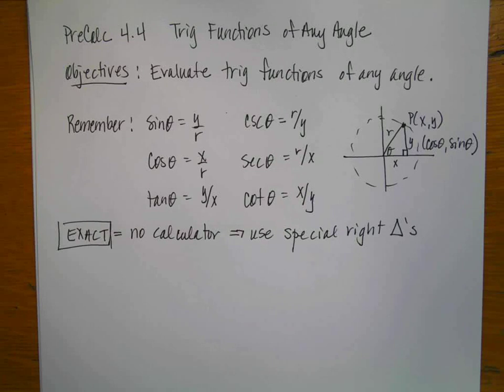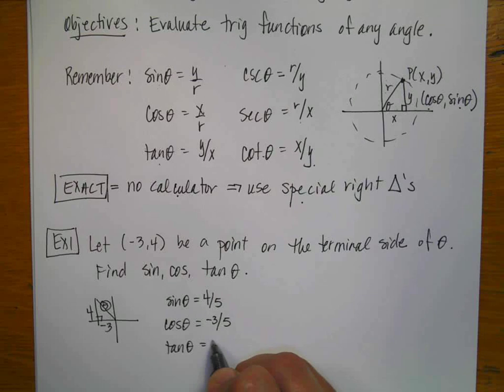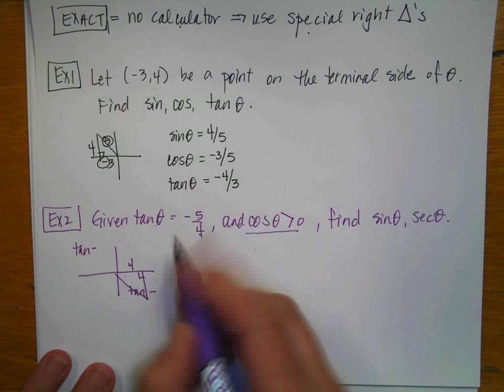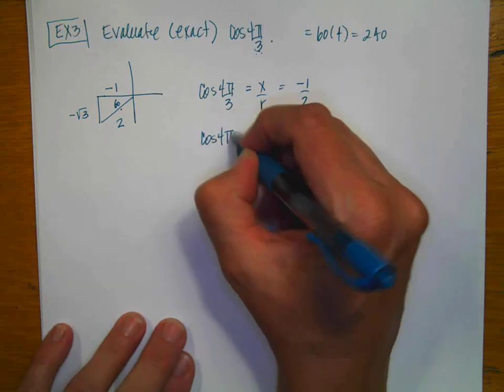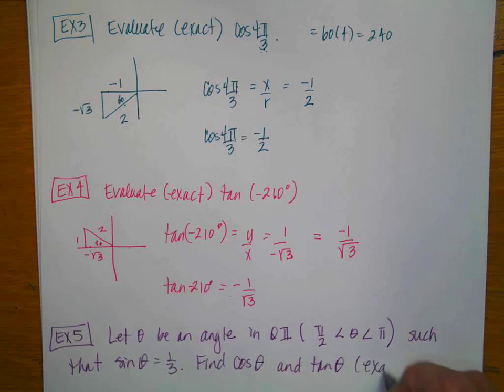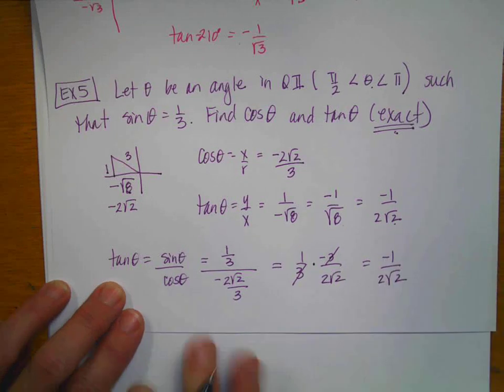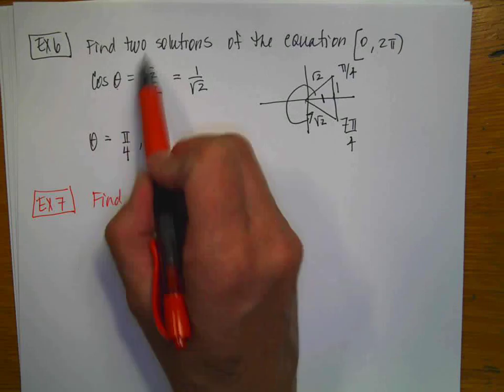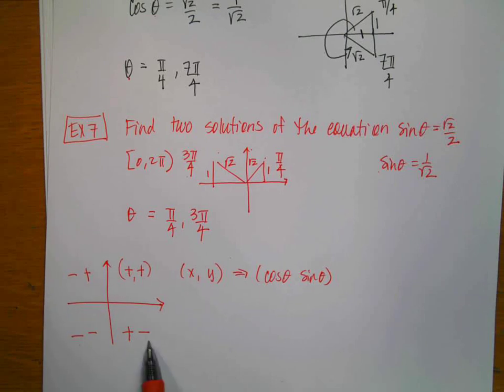PreCalc 4 4 Trig Functions of Any Angle